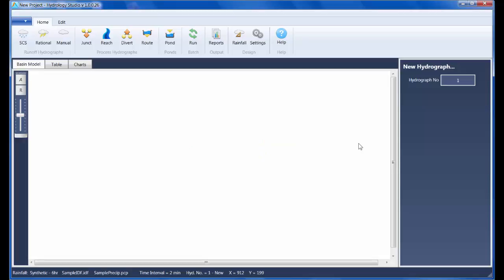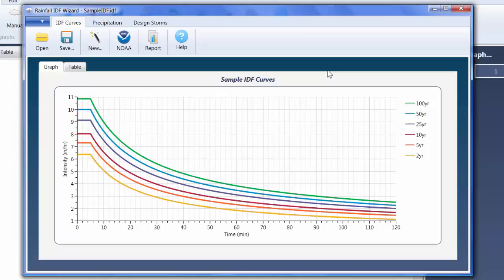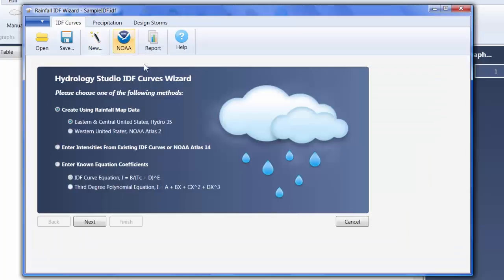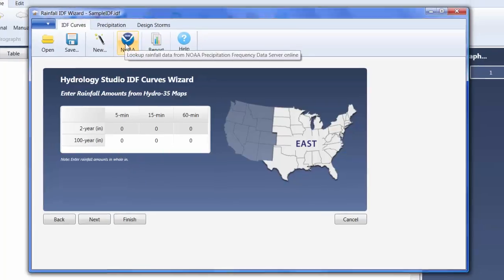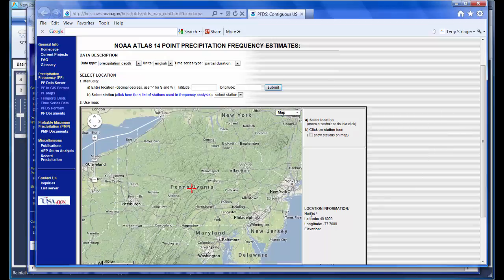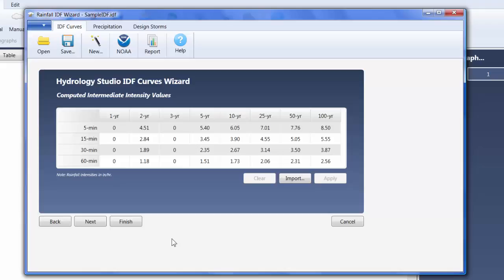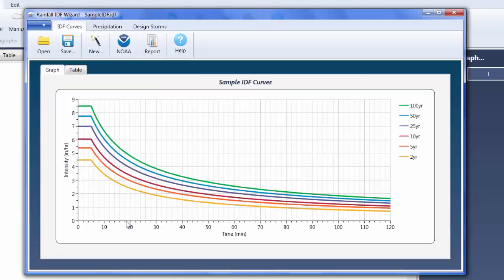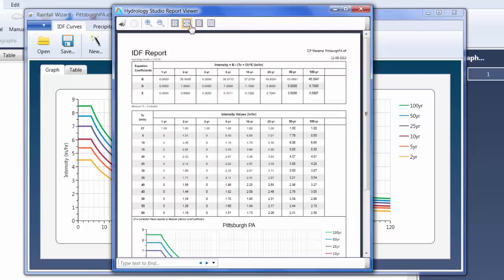Setting up your IDF curves